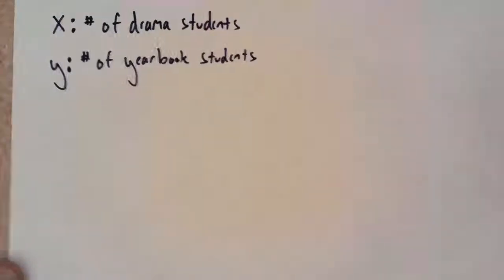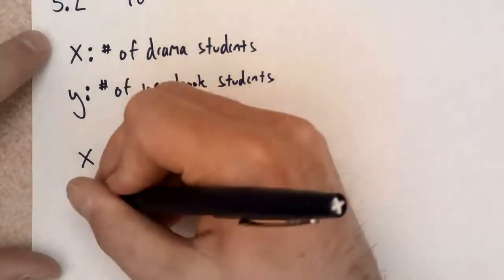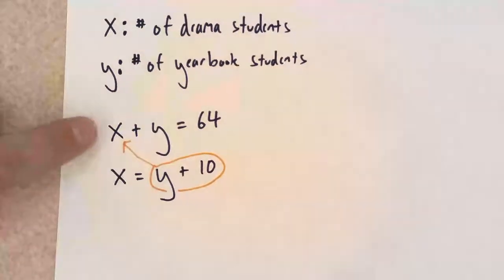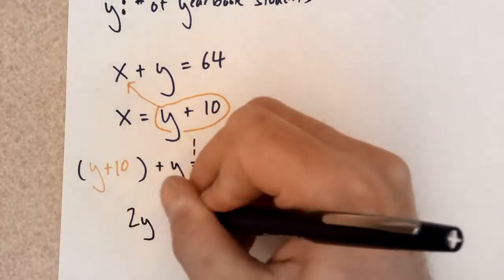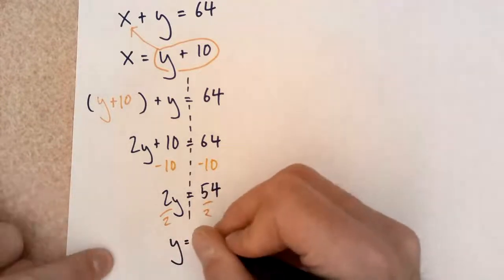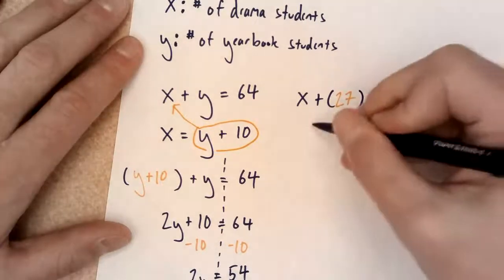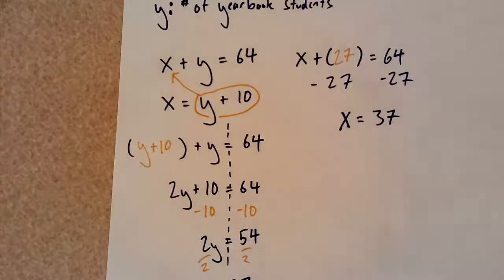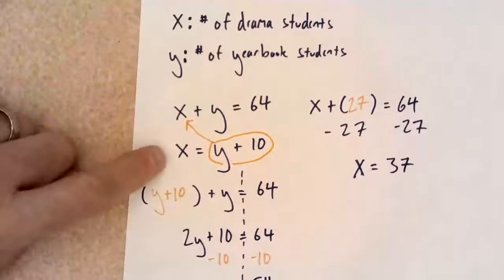5.2 #16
This video shows you exactly how to do #16 from the 5.2 assignment.